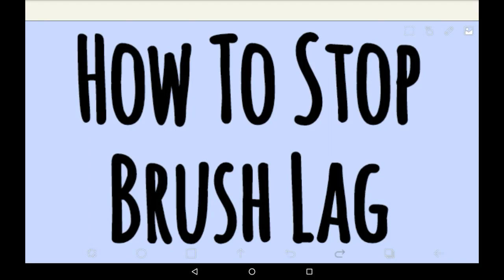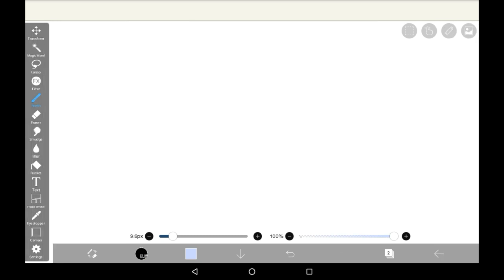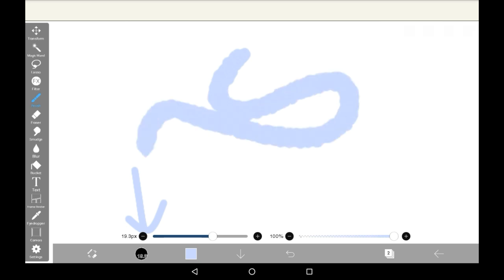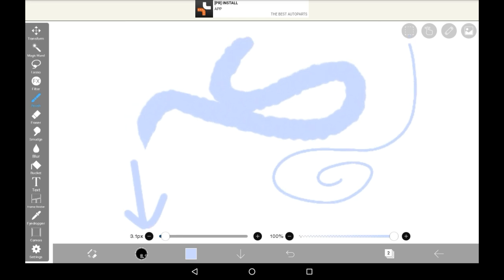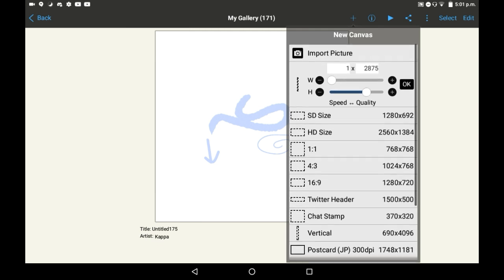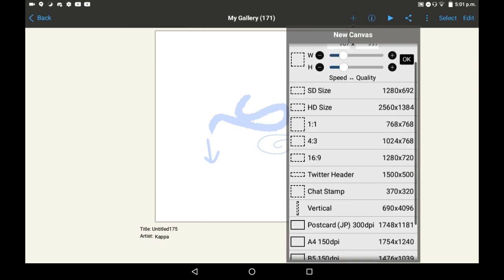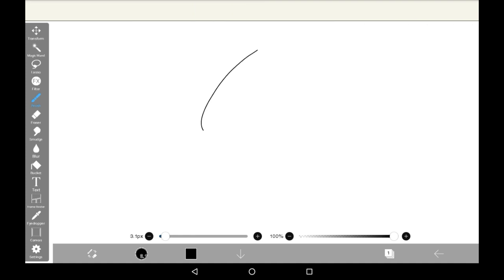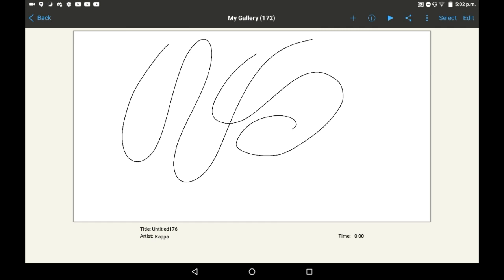How To Stop Brush Lag - Ibis Paint X Tutorial For Beginners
Heya everyone! In today's video I'm gonna be showing you how to stop any brush lag you've experienced! These should work, and if they don't, then maybe this app isn't for you. I've experienced brush lag before on here, and all of these things worked for me, so I hope that maybe they work for you too! If you have any more specific issues, drop them in the comments!

Hope you enjoyed the video, or found it helpful!